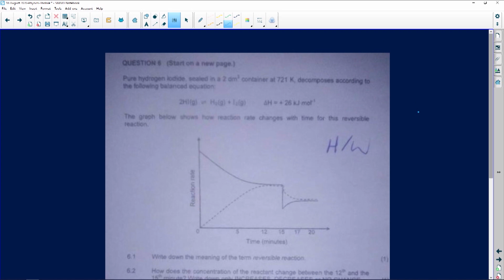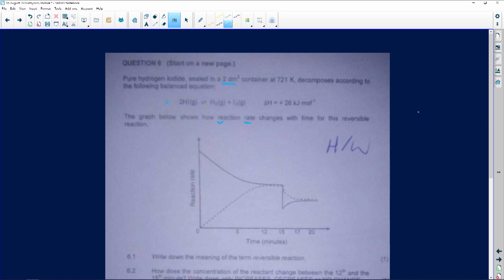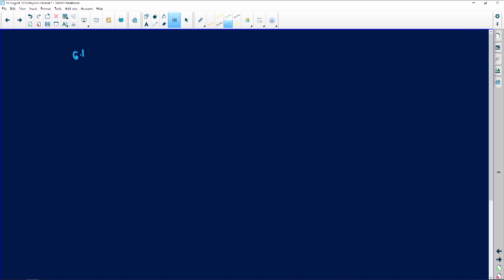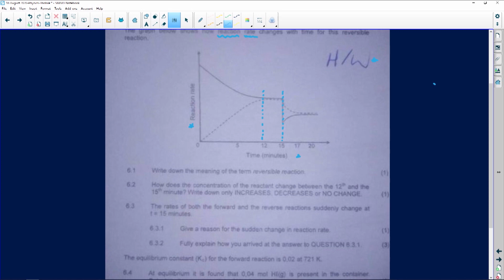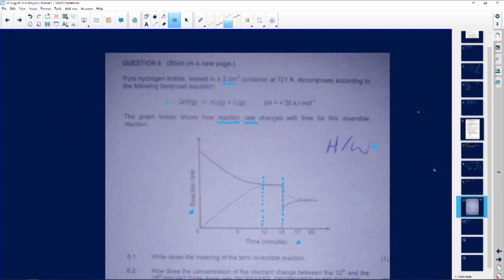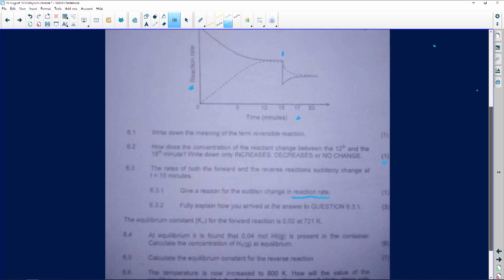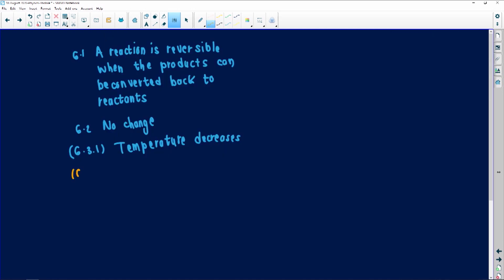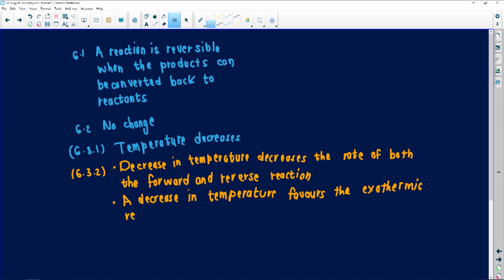Physical Sciences 2020: Rates of Reaction in Chemical Equilibrium